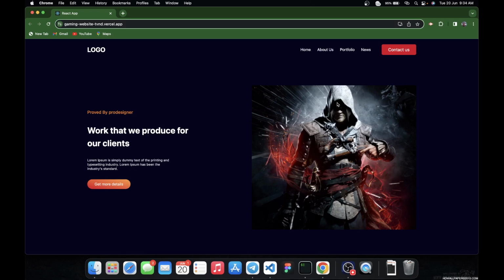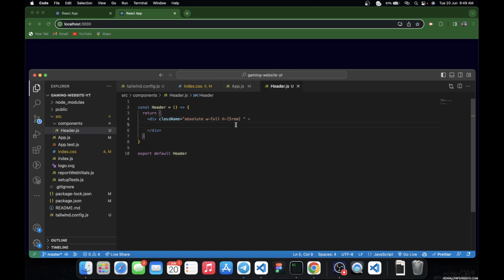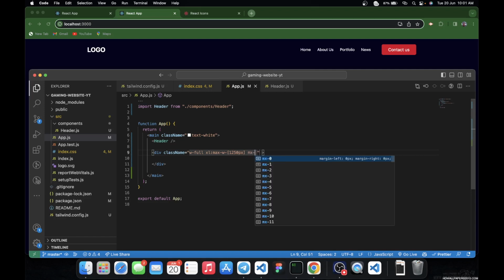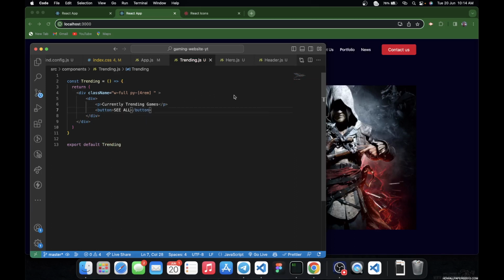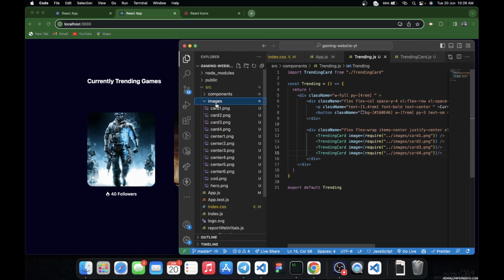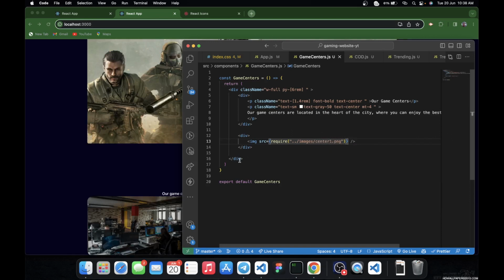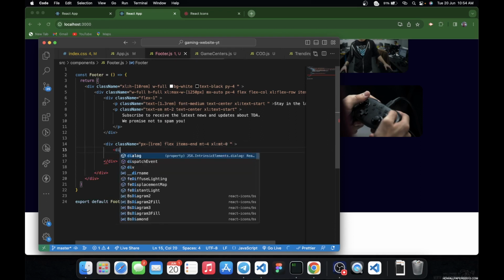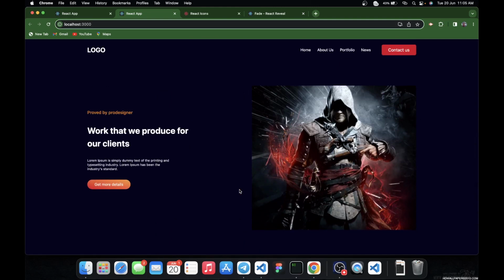Build a Gaming website with React JS and Tailwind CSS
In this video, you learn how to use react js and tailwind css to build a gaming website and add smooth animations and effects.